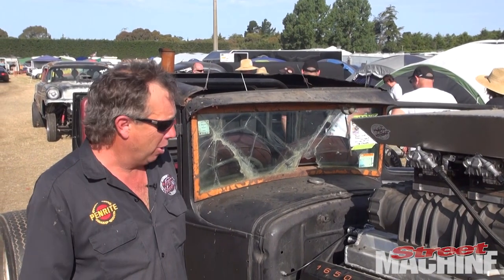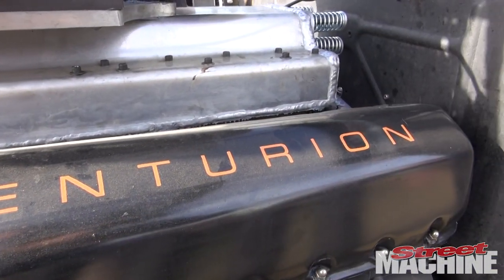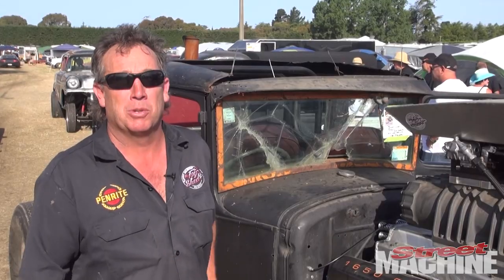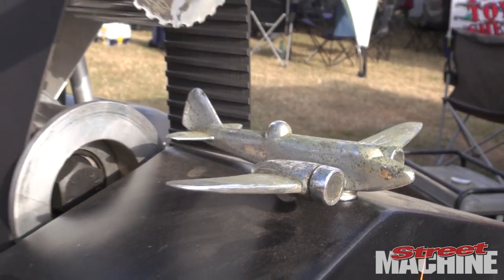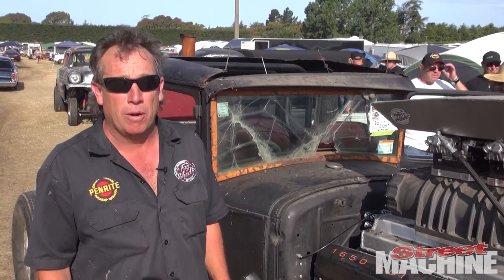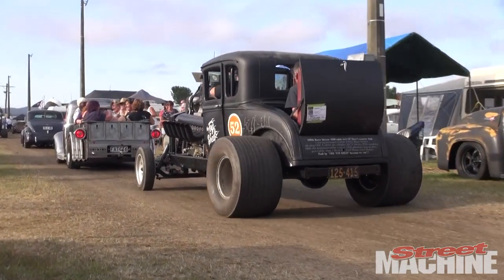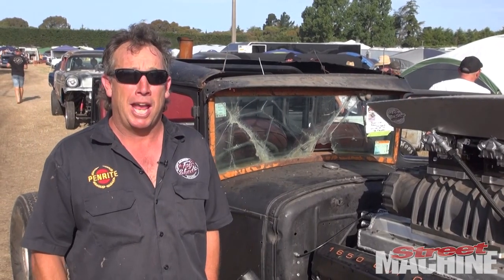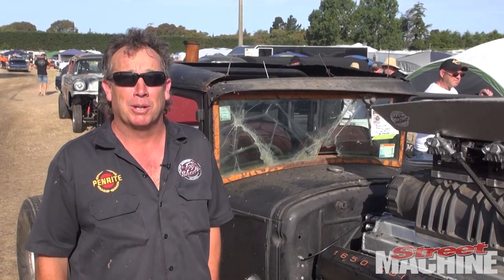Model A Coupe with a Tank Engine - 1650 Cubic Inch V12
This crazy Kiwi has put a V12 Meteor engine into a Model A coupe. The whole thing sits on a F-truck chassis and has a 16/71 supercharger on top to provide boost.